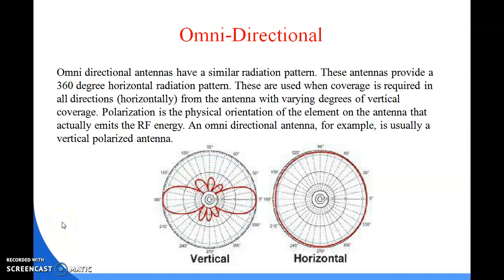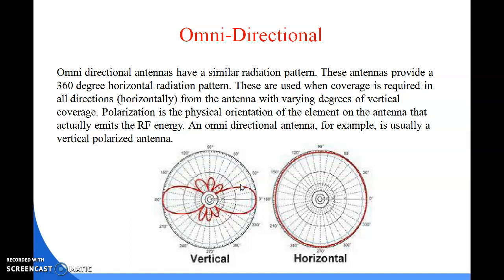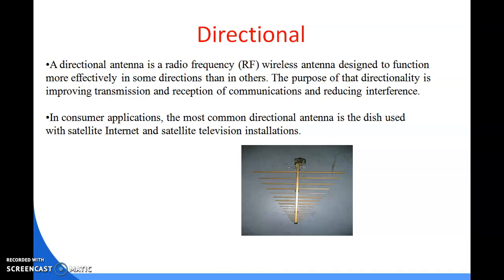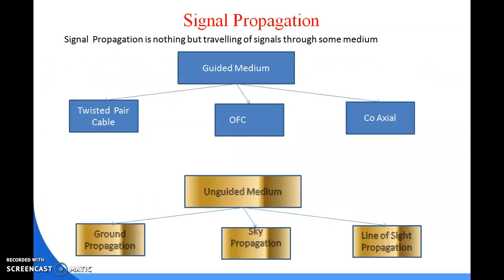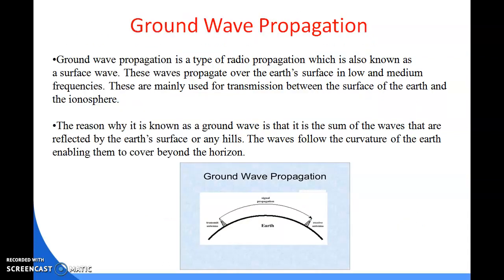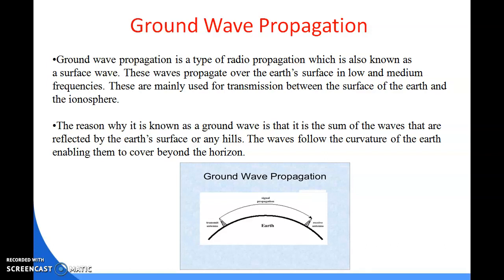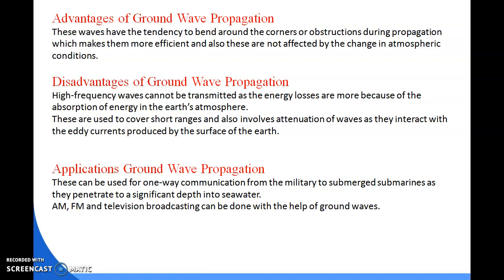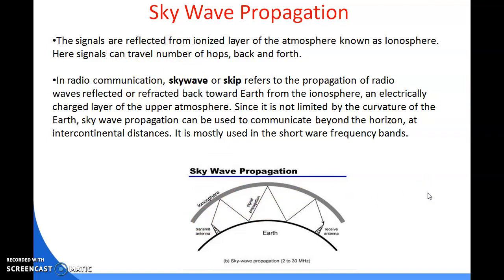5TH | COMP | Mobile Computing | ch 3 |Wireless Transmission part 2